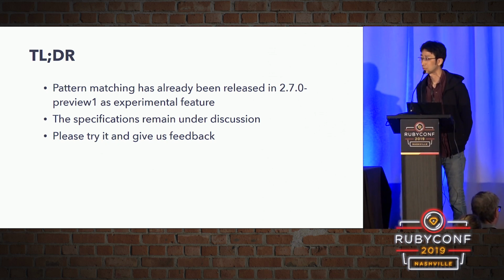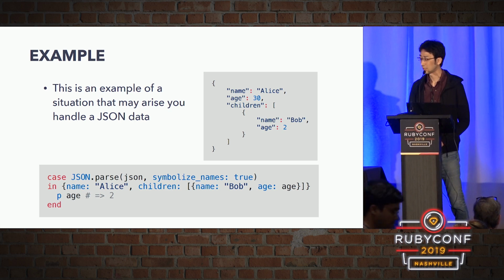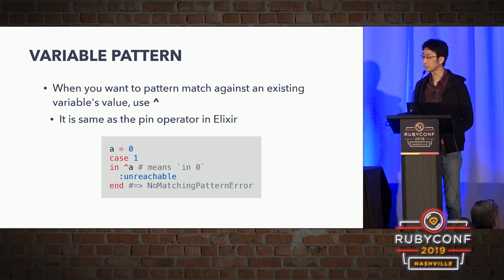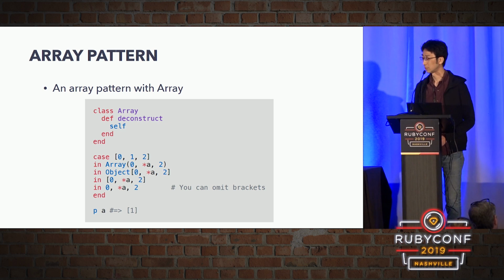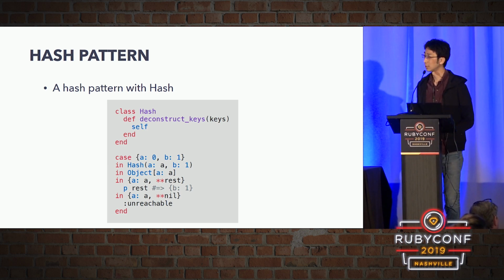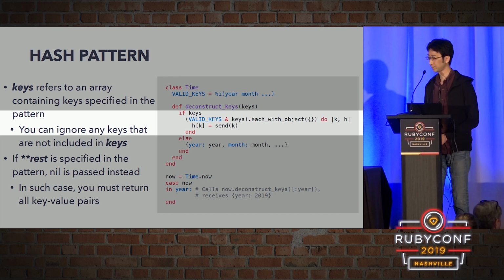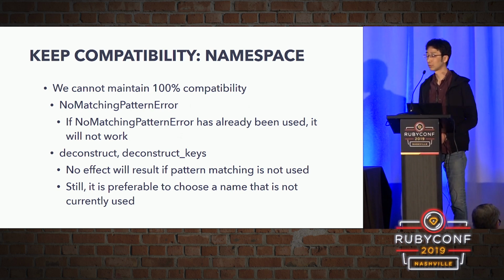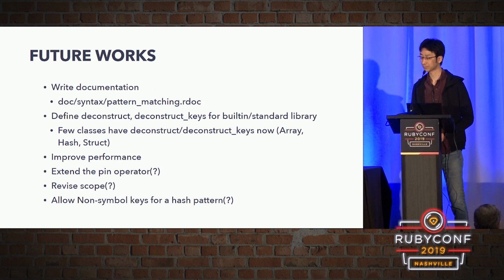RubyConf 2019 - Pattern Matching - New feature in Ruby 2.7 by Kazuki Tsujimoto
Ruby core team plans to introduce pattern matching as an experimental feature in Ruby 2.7. In this presentation, we will talk about the current proposed syntax and its design policy.